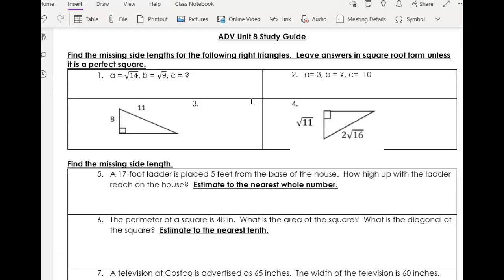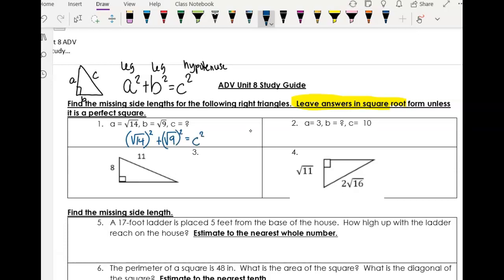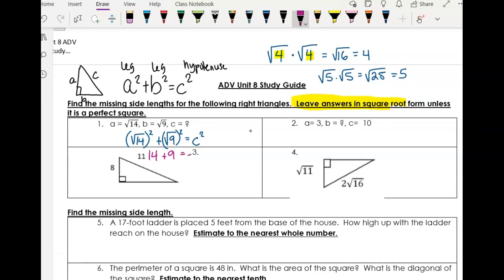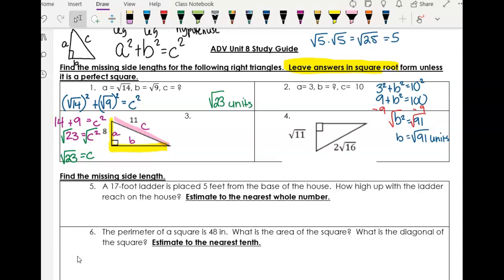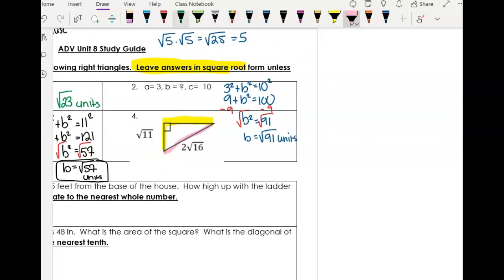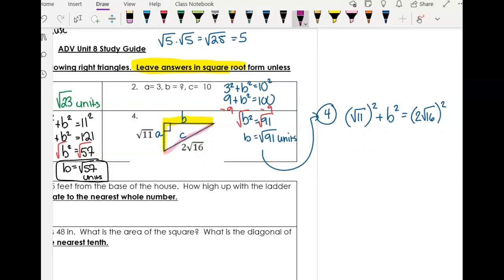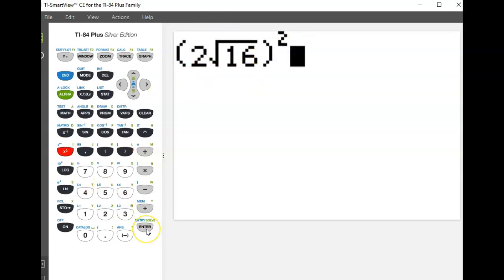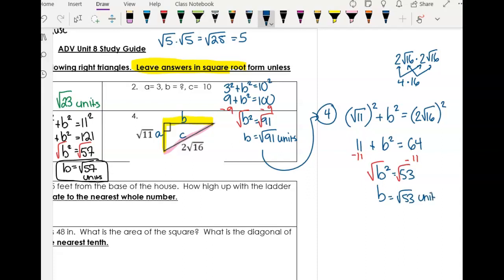Math 8 Geometry Review Part 1